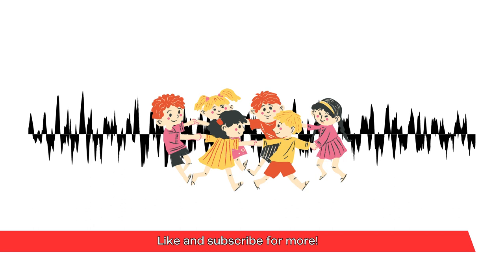Children Laughing (Background) Sound Effect | High-Quality Sound FX